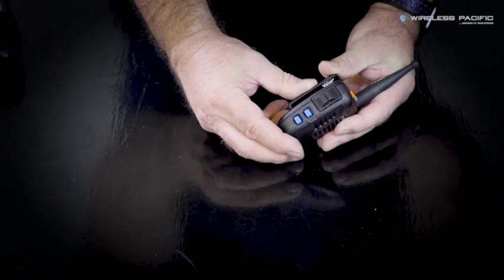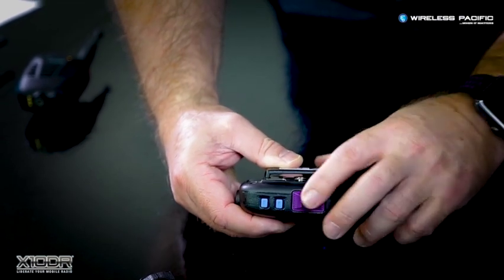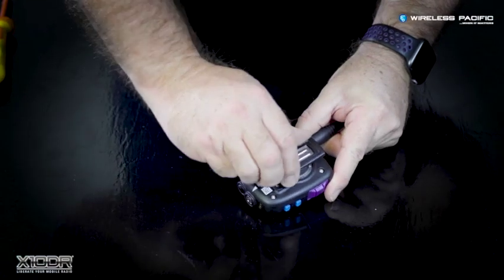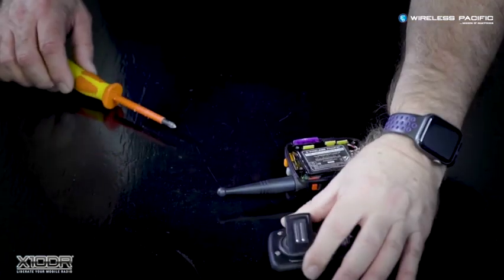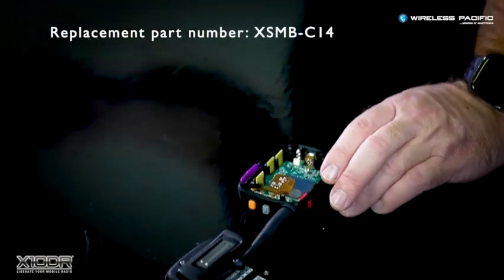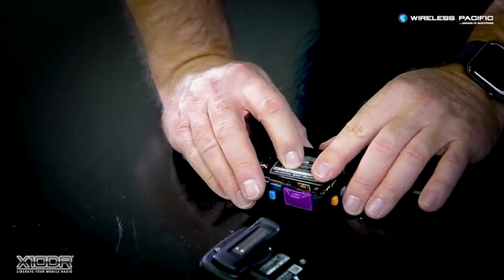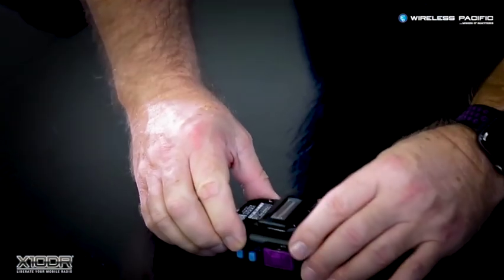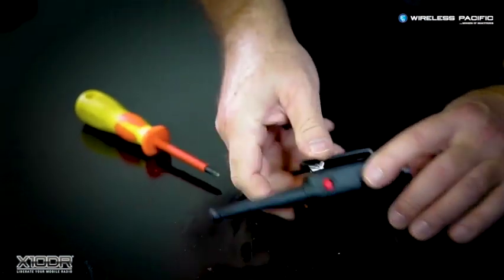X10DR Changing the PTT Button + Battery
X10DR® Out of Vehicle Communication Systems has a variety of advanced capabilities making it the ideal Digital Vehicular Repeater System (DVRS) alternative. This video - changing your tired battery or fitting a new PTT Button! ( Dispose of your battery at a Li-Ion battery recycling facility - never throw in the trash)